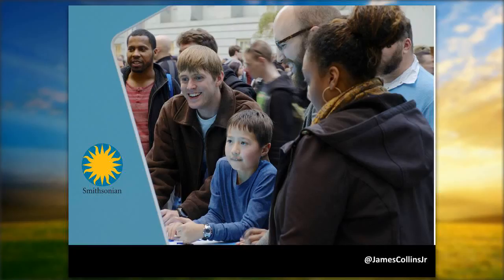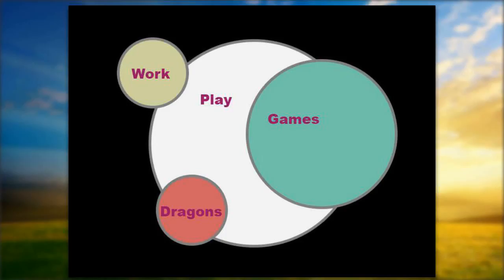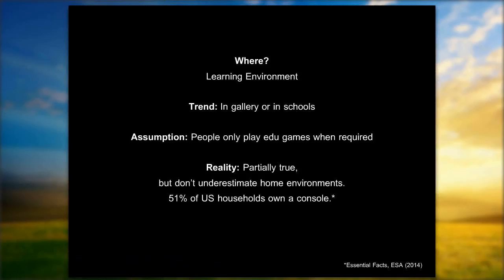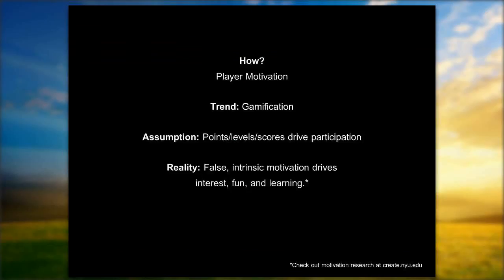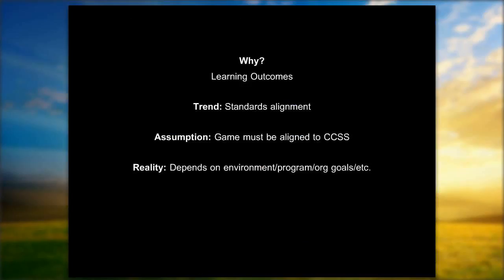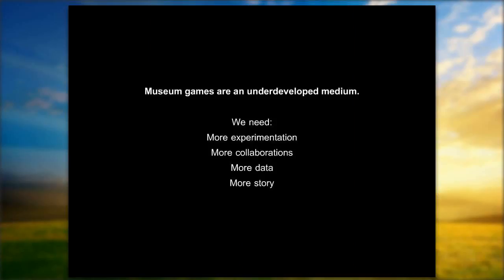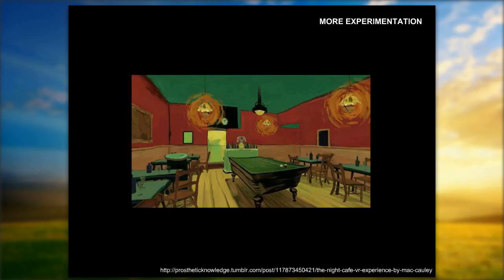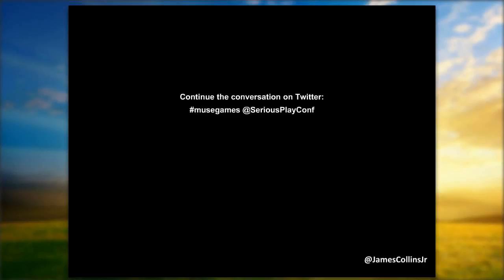Museum Games: State of the Industry Today and Where Games Can Go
James Collins manages development of interactive media for the Smithsonian. He also manages the Group for the Advancement of Interactive Museum Engagement (GAIME), a cross-institution group of professionals dedicated to advancing the use of game-based learning methods in cultural institutions.

"Museum Games: State of the Industry Today and Where Games Can Go" is a critical look at where games in visitor centers have the potential to go in the future.  Collins will cover audience, learning environments, player motivations and learning outcomes.

This Webinar is part of a series featuring speakers from the annual Serious Play Conference, this year Tuesday-Thursday, July 21-23, 2015 at Carnegie Mellon University.